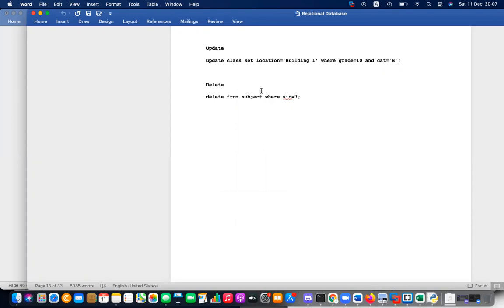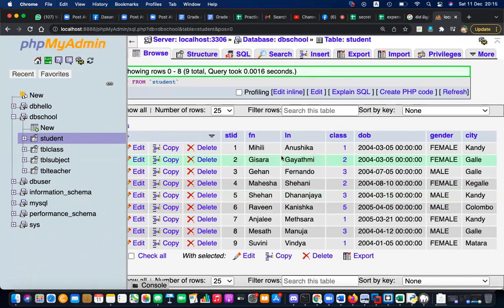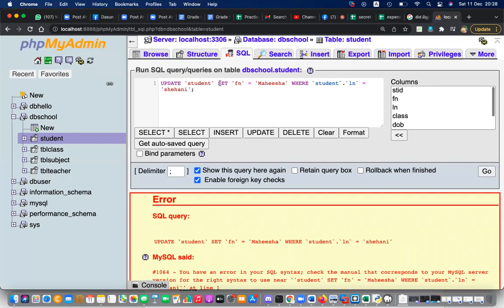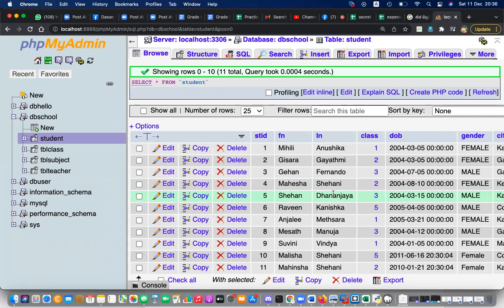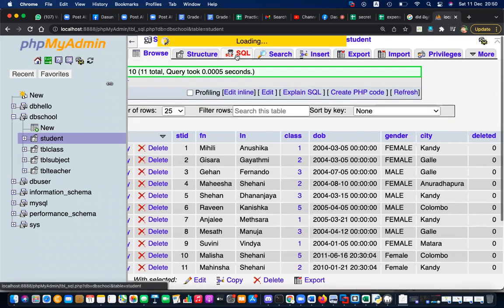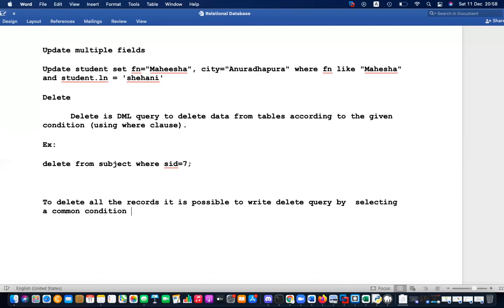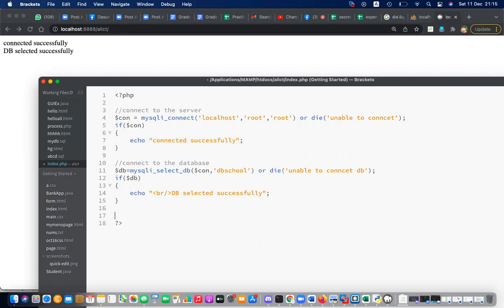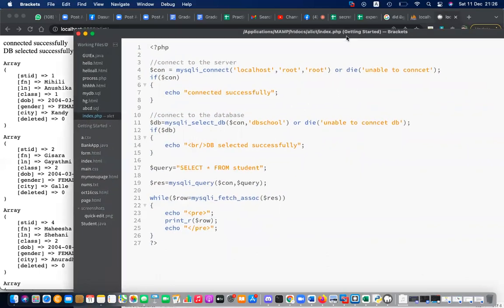AL ICT English Medium Connecting MySQL with PHP, MySQL Delete, Update